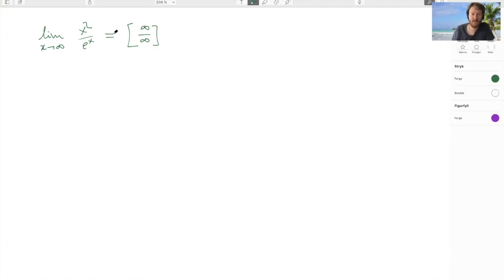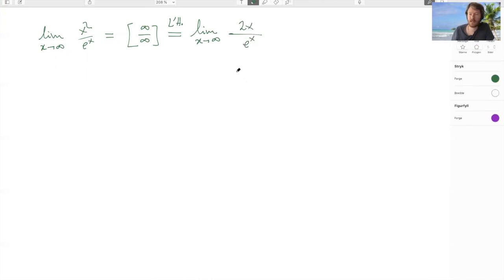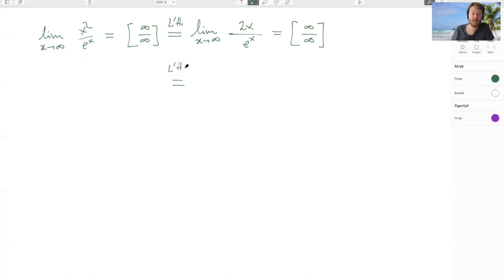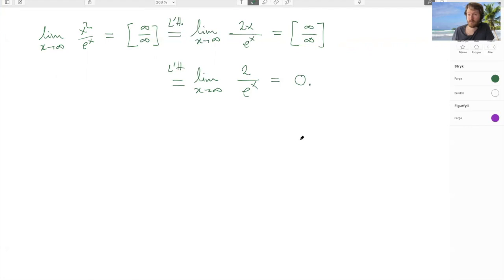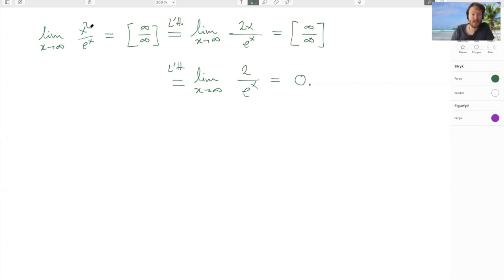Example of the use of L'Hopital's rule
Denne videoen handler om Example of the use of L'Hopital's rule